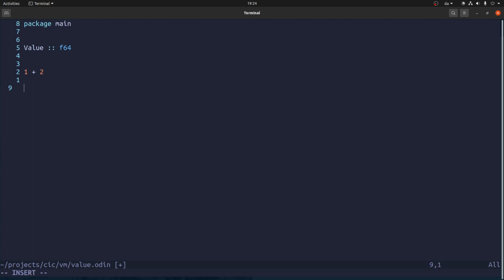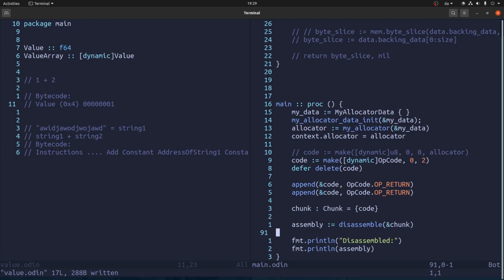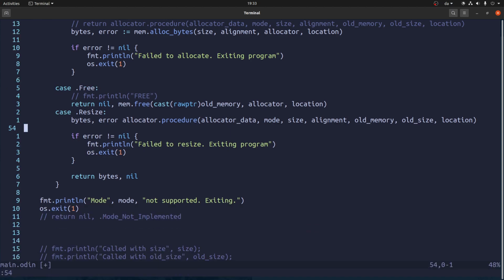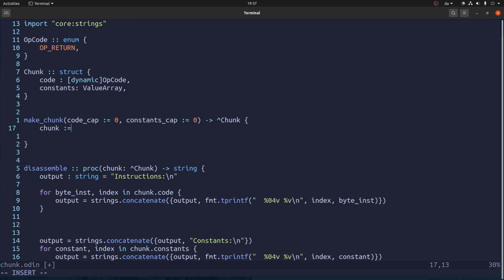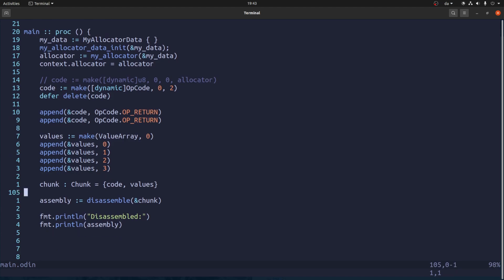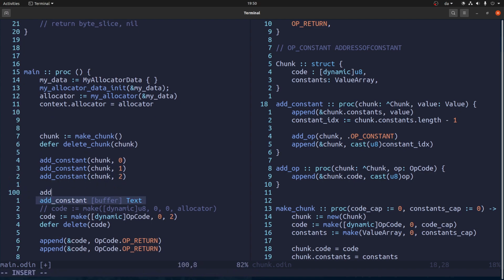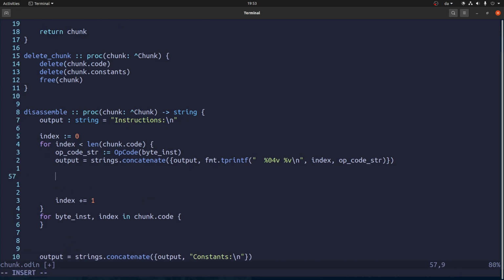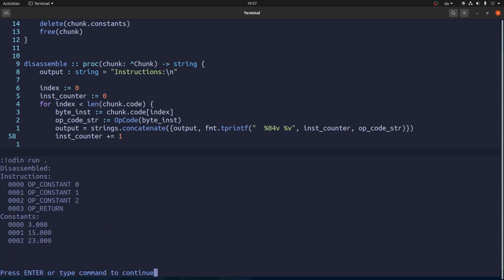Making a compiler with Odin Ep. 4: Load CONSTANT Op